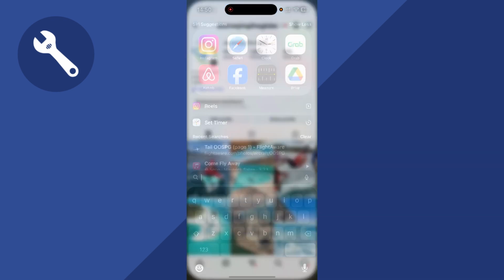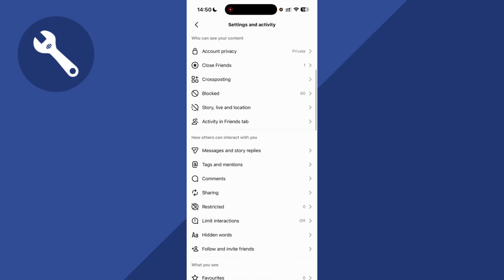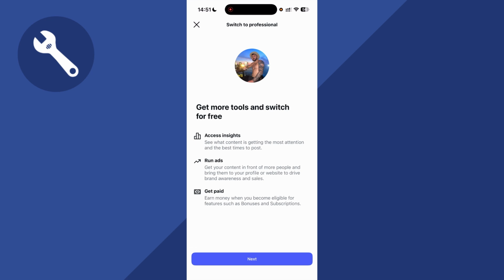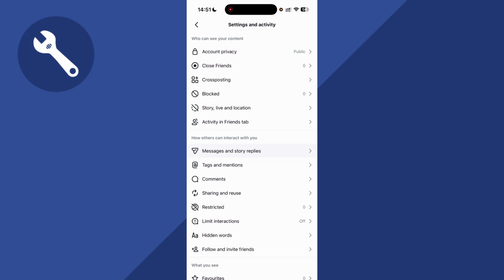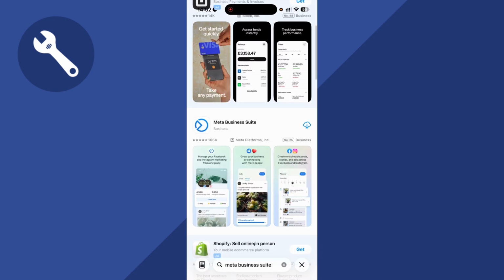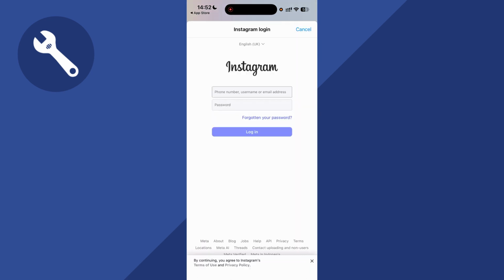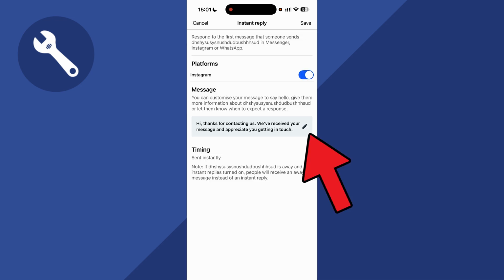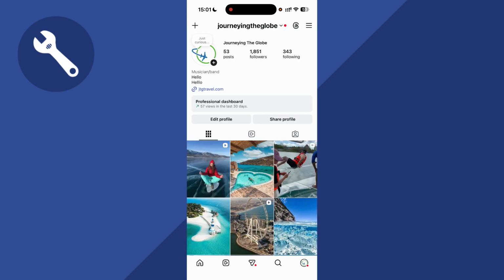How To Setup Instagram Auto Messages (Quick Guide)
Learn how to set up automatic messages on Instagram for replies and customer interactions. This tutorial explains how to use Instagram Business tools, set up automated replies, and configure quick responses or auto DMs.